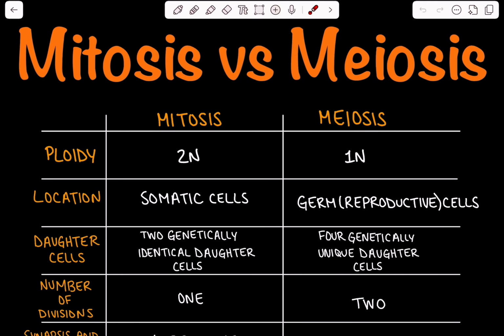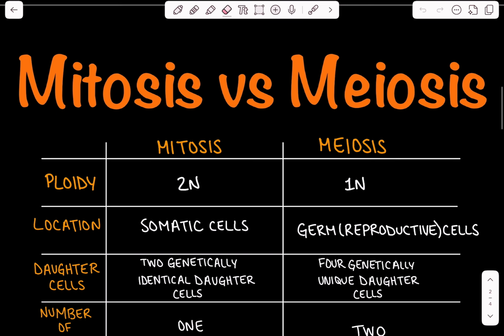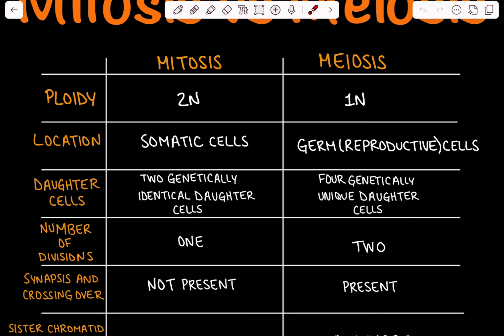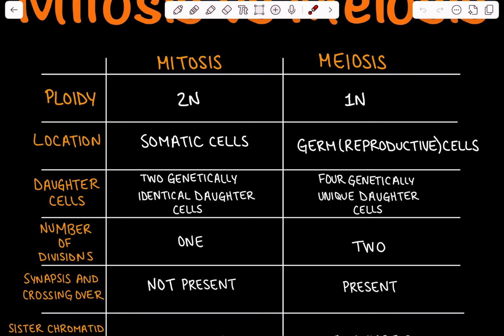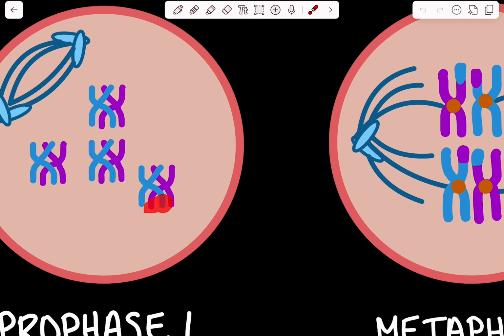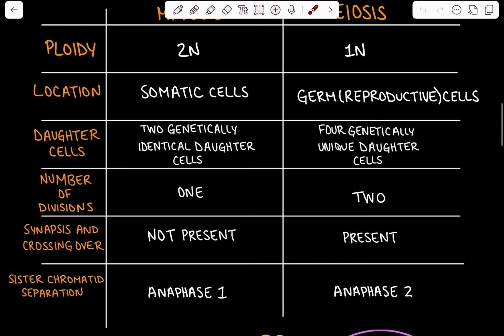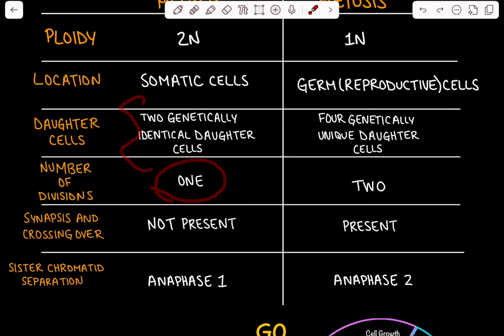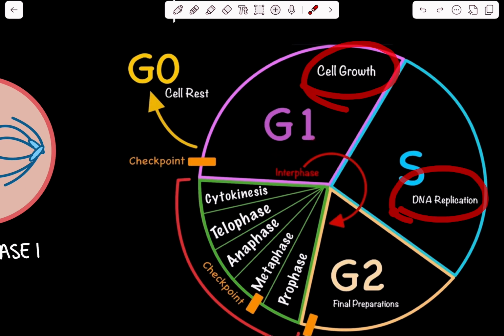Mitosis vs Meiosis | Biology